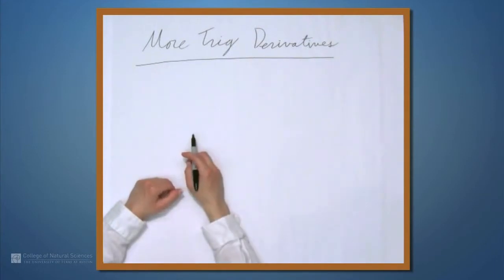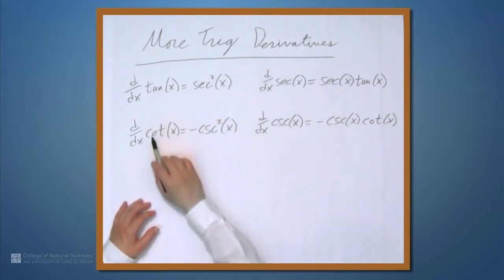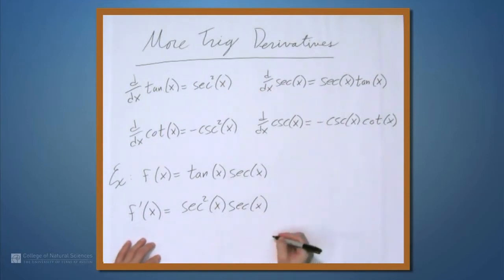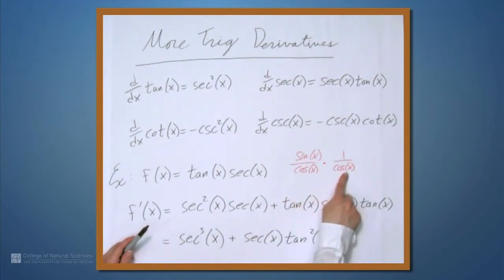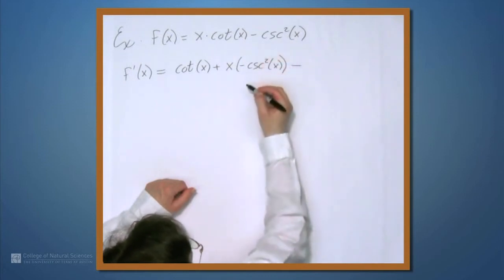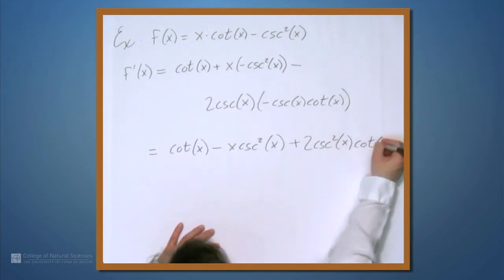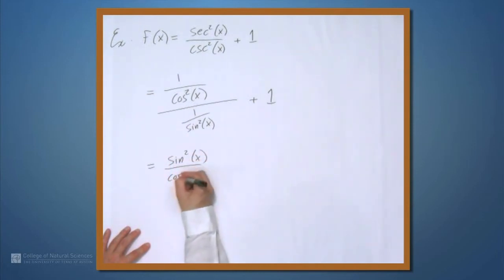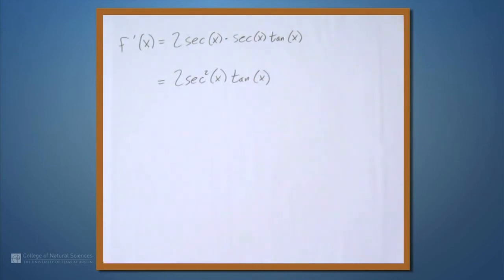More Trig Derivatives